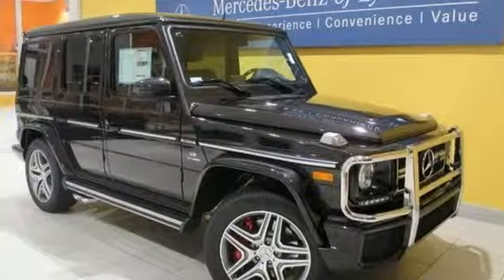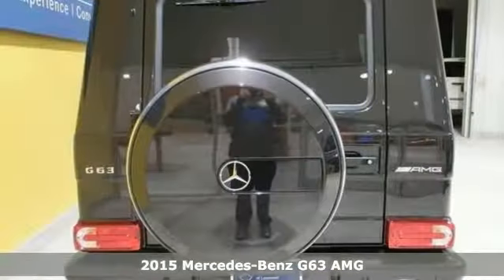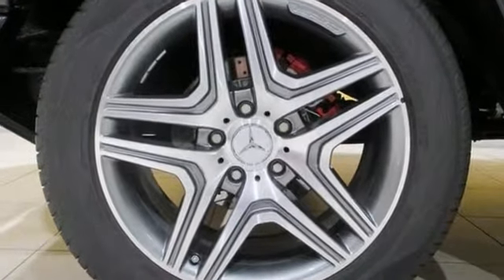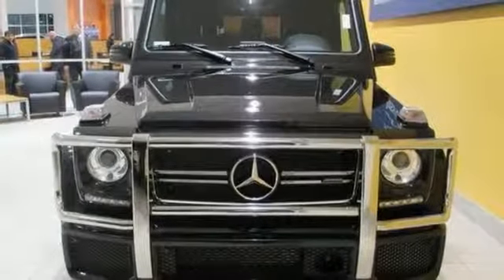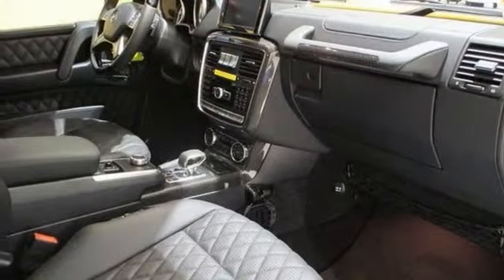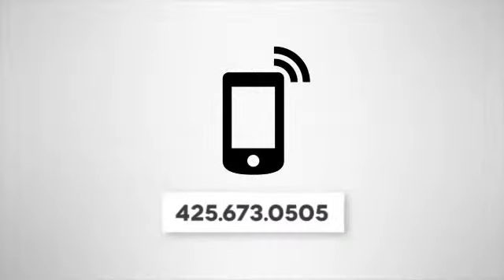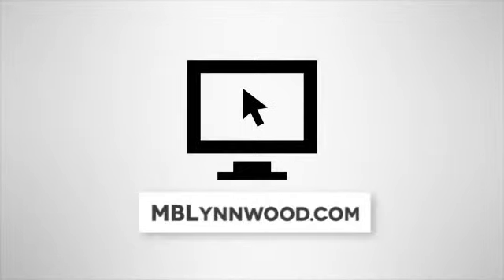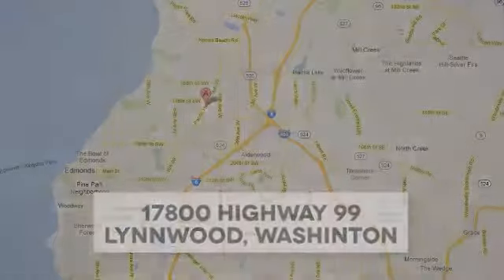2015 Mercedes-Benz G63 AMG Lynnwood WA Seattle, WA #25225 - SOLD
Year: 2015
Make: Mercedes-Benz
Model: G63 AMG
Trim: 7 Speed Shiftable Automatic
Engine: 8 Cylinder Turbo
Transmission: 7 Speed Shiftable Automatic
Color: Designo Mocha Black
Interior: Designo Black/Black
Stock #: 25225
VIN: WDCYC7DF4FX228787
ALL-SEASON FLOOR MATS, AMG CARBONTRIM -inc: black leather steering wheel, PA6 PACKAGE -inc: door center panels and rear door inserts in designo leather w/diamond-stitched design and upper and lower dashboard in designo black nappa leather 2-Tone Nappa Leather Upholstery AMG Front Sport Seats, WHEELS: 20&quot; AMG 5-TWIN SPOKE (STD)

Address:
17800 Highway 99